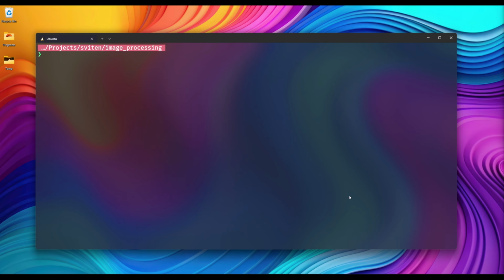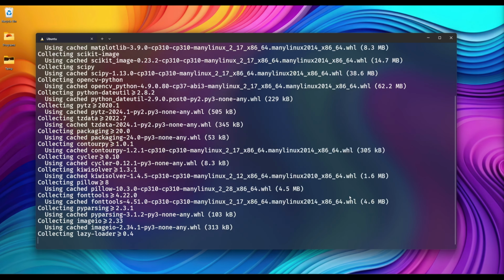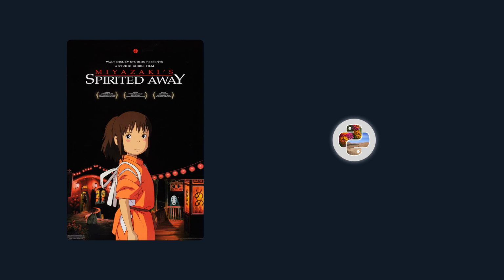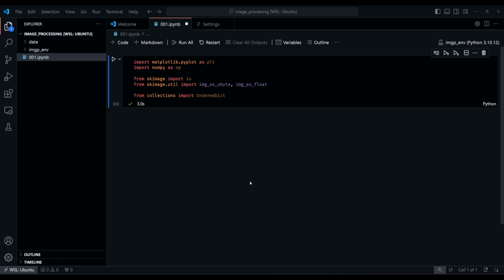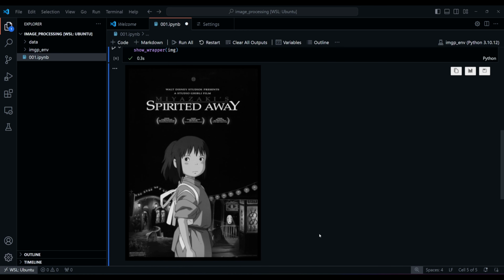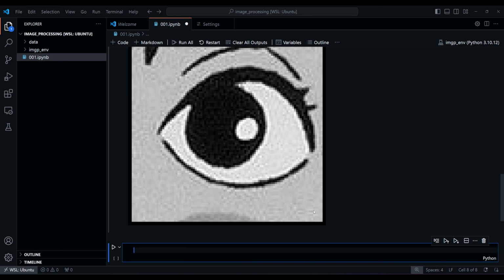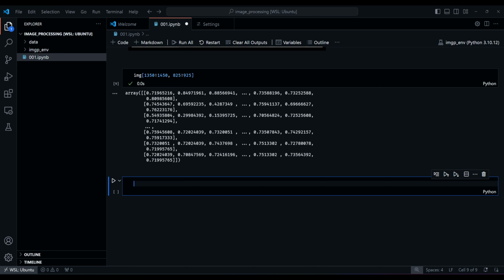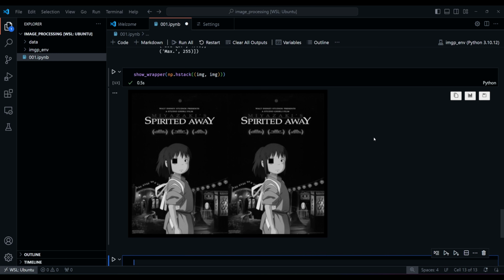Image Processing with Python: Basics about Images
We'll explore how to read, display, and manipulate grayscale images with powerful libraries like numpy, matplotlib, and skimage. Discover how images are just numerical arrays and learn cool techniques such as slicing, modifying pixel values, and stacking images. Don't miss out on the fun—watch now and start your journey into image processing!